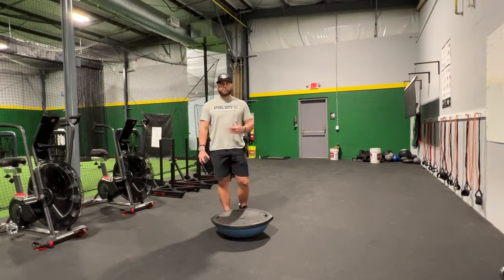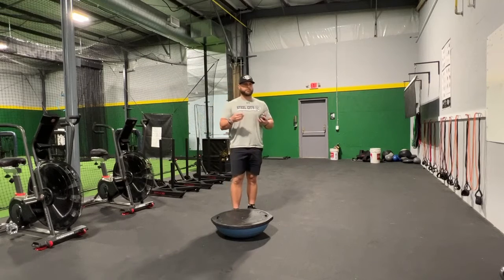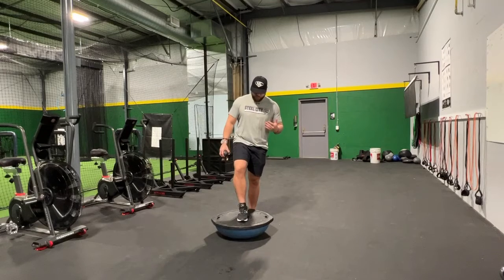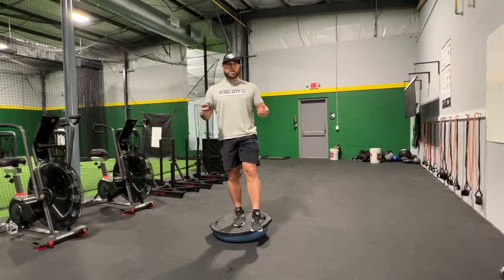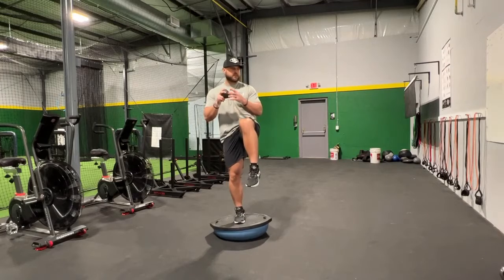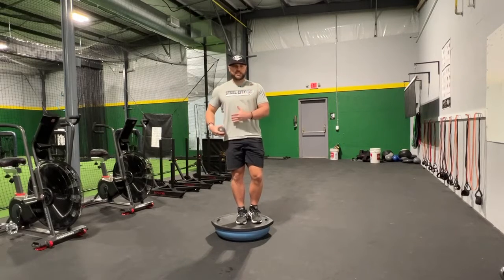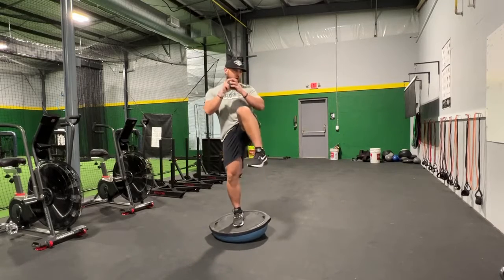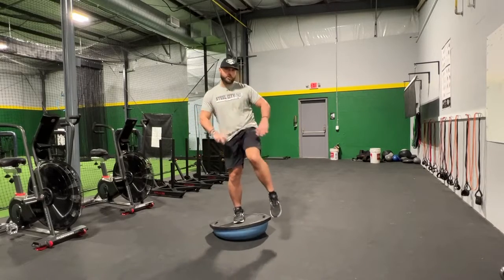Bosu Ball Separation